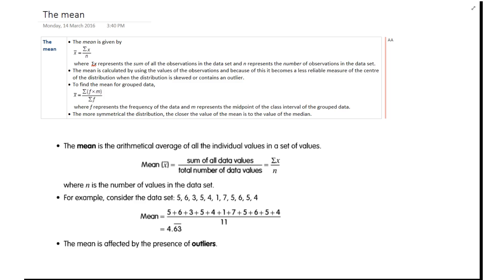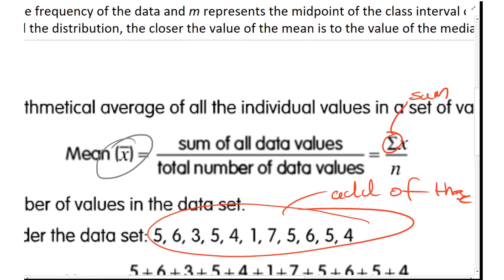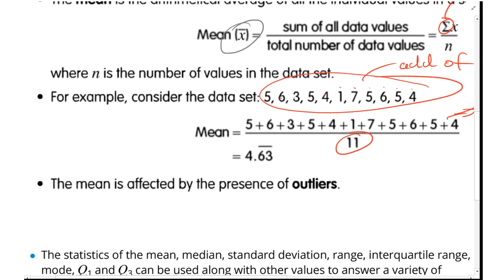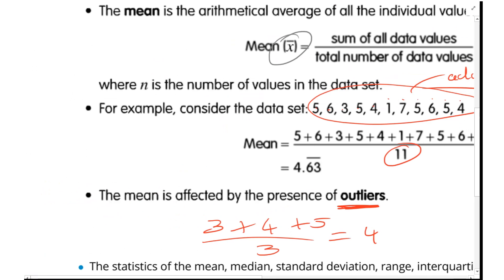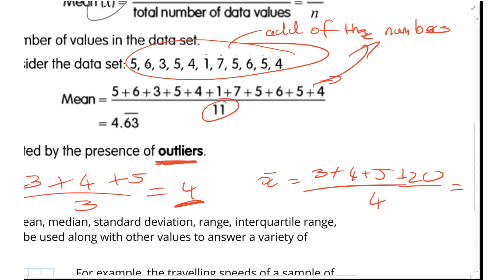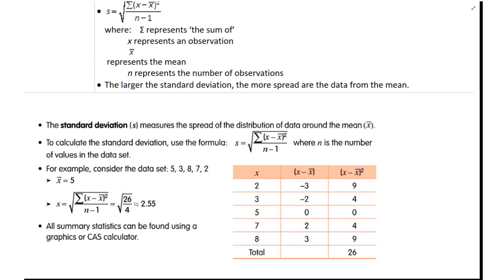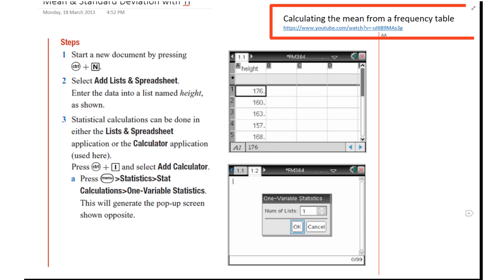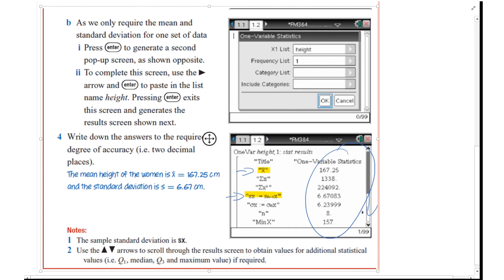The Mean And Standard Deviation